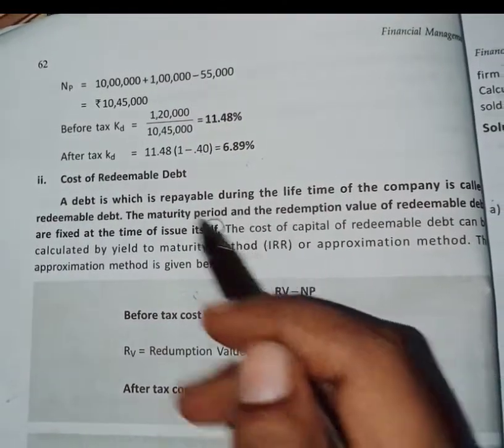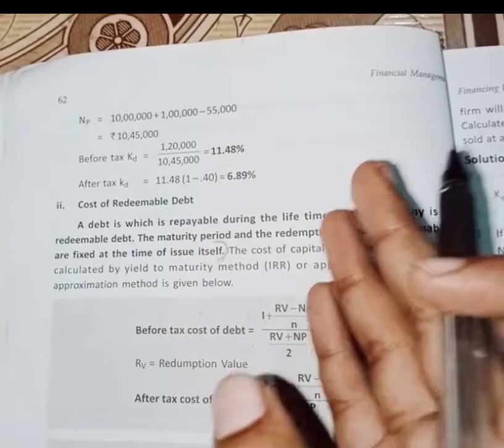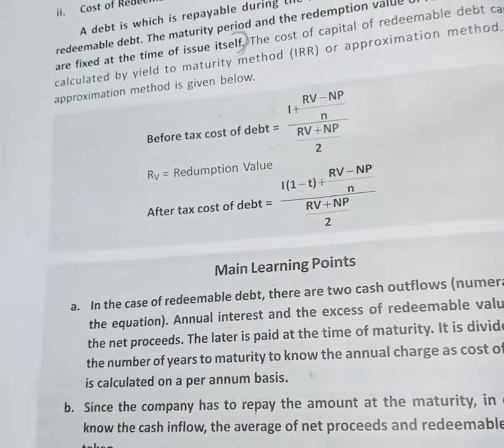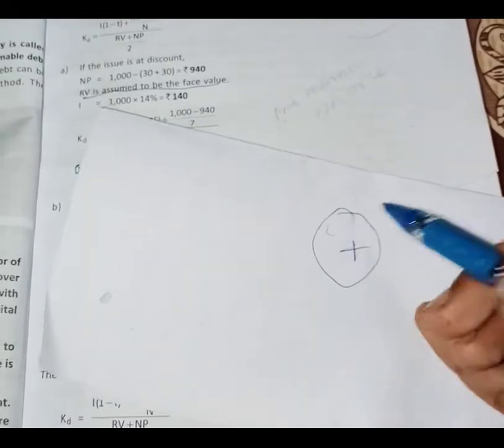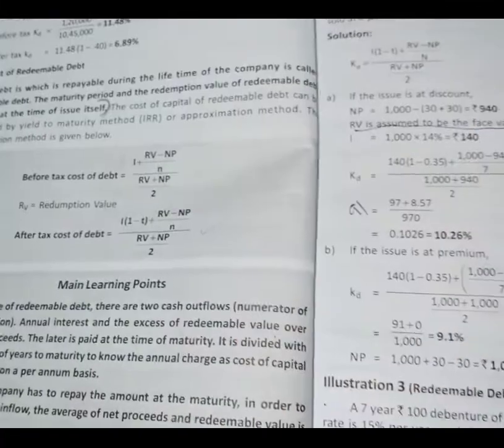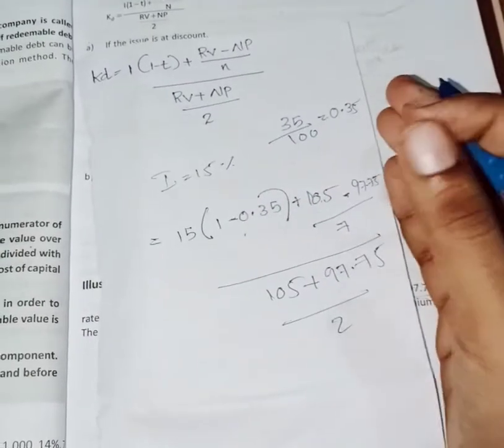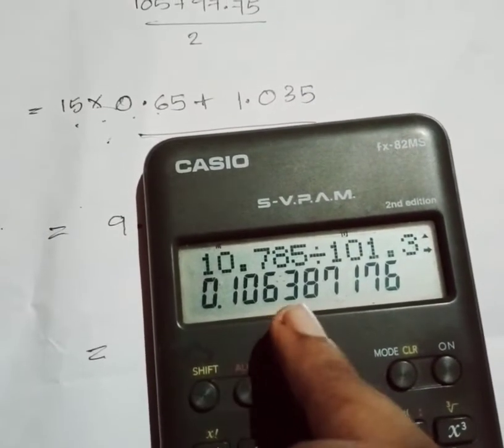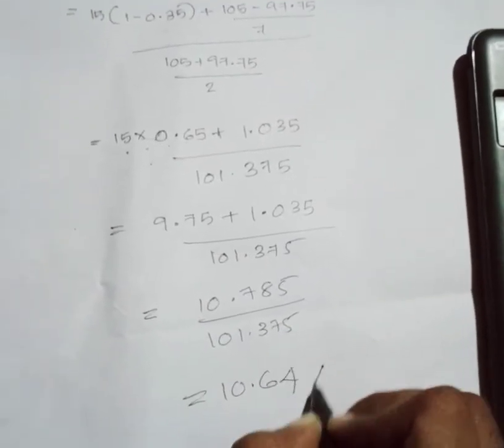Financial Management |sem 5|Module 2B| cost of capital | BCOM |Exam special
Financial Management |sem 5|Module 2B| cost of capital | BCOM |Exam special|‎@Viswa Teaching